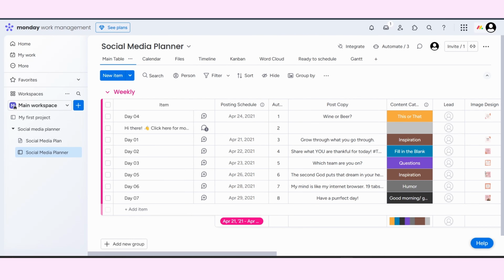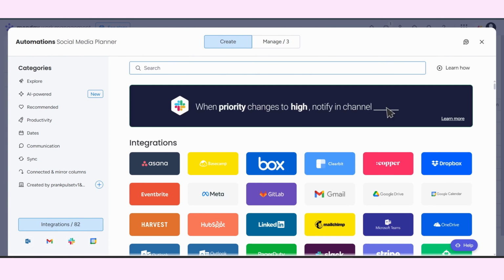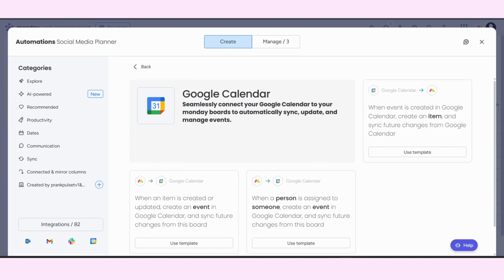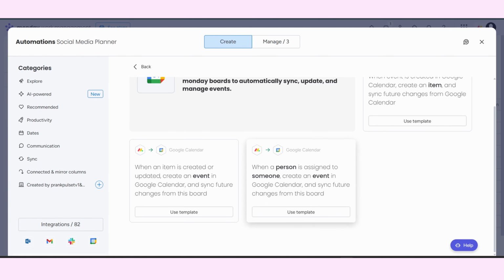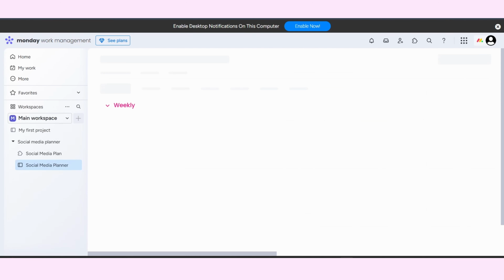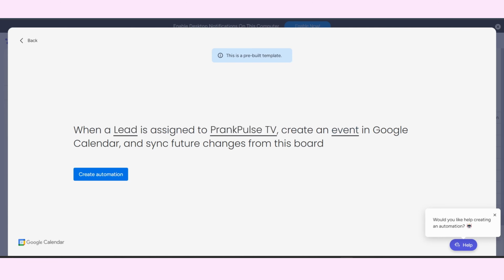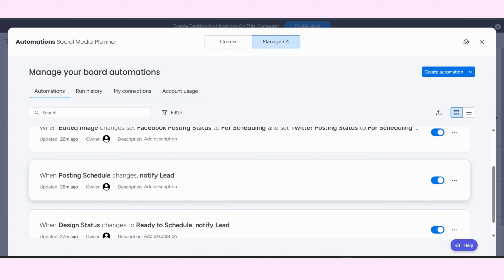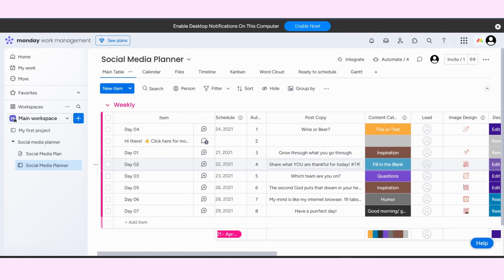How to integrate Google Calendar into Monday.com (Easy and Quick process)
Seamlessly sync your workflow by learning how to integrate Google Calendar into Monday.com in this quick, no-fluff tutorial!

I’ll show you exactly where to find the integration menu in Monday.com’s settings, walk you through authorizing Google Calendar step-by-step, and explain how to connect tasks, deadlines, and events between the two platforms to eliminate double bookings and manual updates.

Discover how to sync project timelines with your calendar, automate event creation from Monday.com tasks, and troubleshoot common issues like permission errors or delayed syncs.

Whether you’re managing team schedules, client deadlines, or personal productivity, this integration ensures your calendars and tasks stay perfectly aligned.